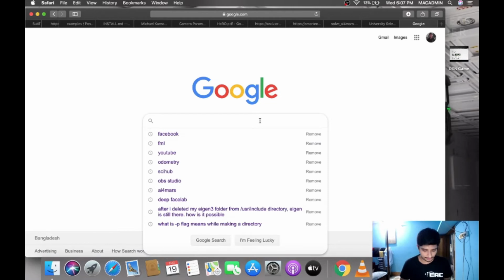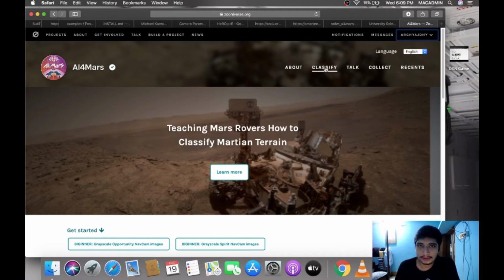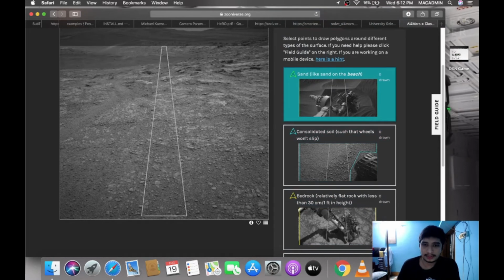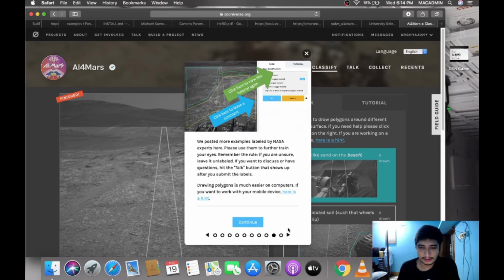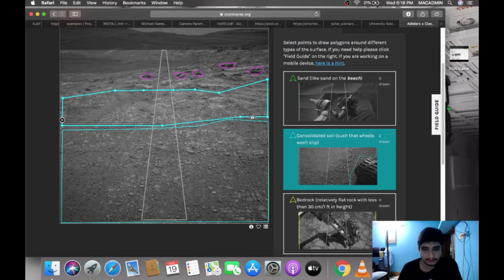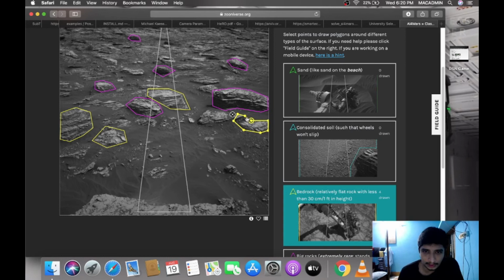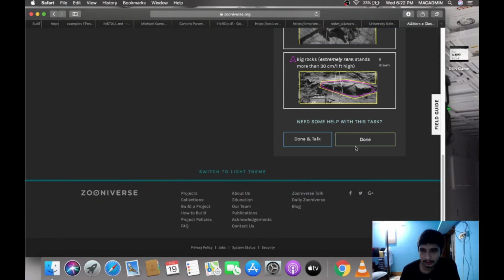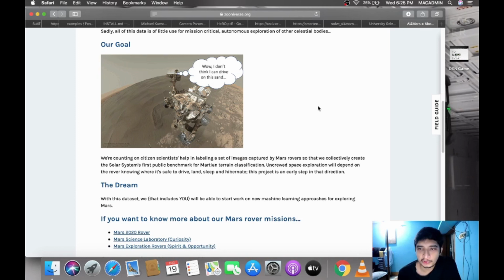AI4Mars | Mars Terrain Labelling for Future Autonomous Mars Rover Navigation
Stay home and help NASA explore Mars!

By participating in the AI4Mars project, you will help improve the rovers’ ability to identify different, sometimes dangerous terrain - an essential skill for autonomous Mars exploration!

You’ll be using your superior cognitive and artistic abilities to label images from the Curiosity Rover, collectively creating the first open-source navigation-classification dataset of the Red Planet. It will be used to train rovers to understand Martian environments, laying the way for future missions to unlock the secrets of our nearest neighbor!